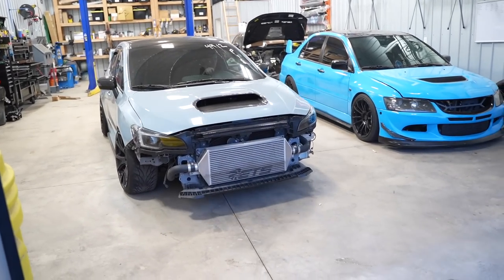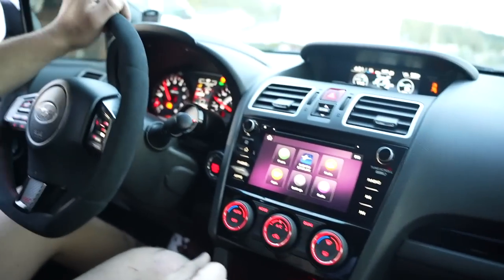What's wrong with my Subaru Sti..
What's wrong with my Subaru Sti..I hoped you guys enjoyed this video!